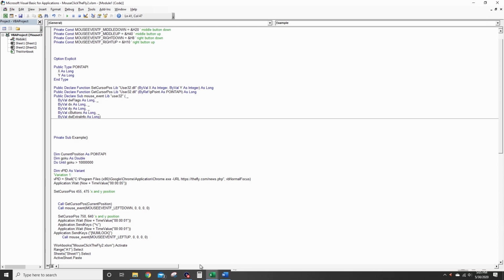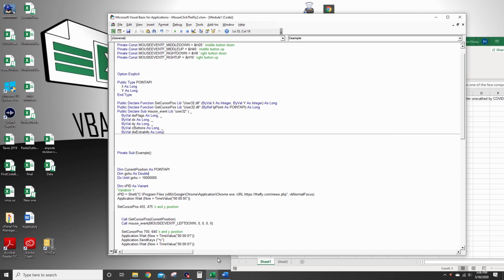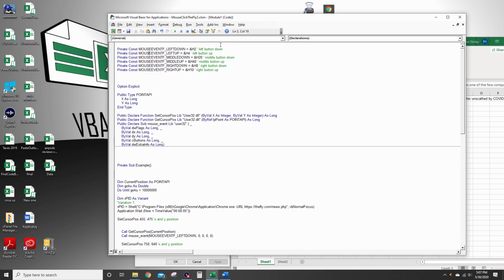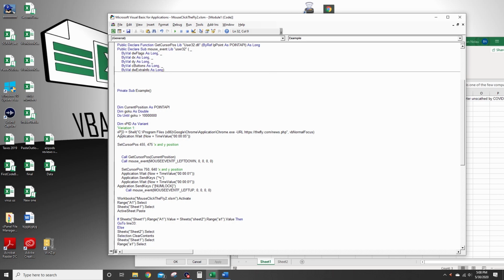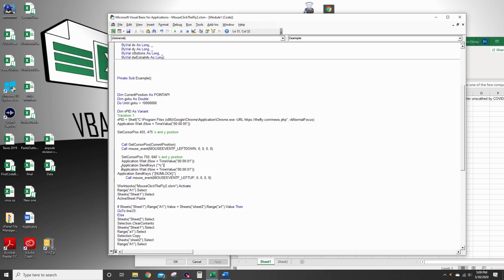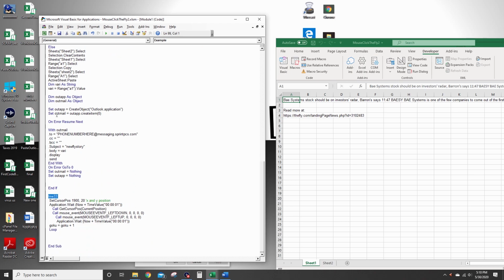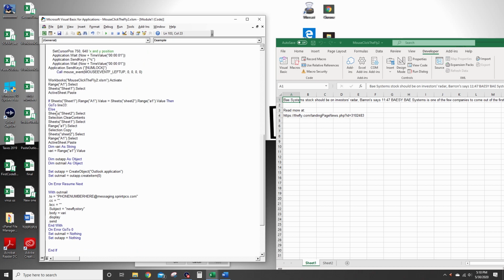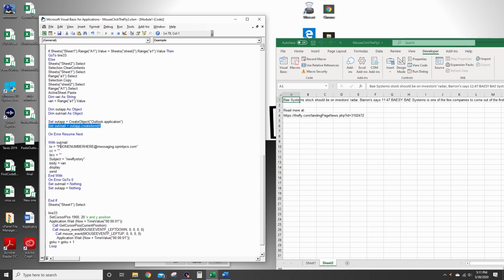Use the Mouse and Internet Browser with Excel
This video will show you how to get texts for all thefly.com stock news stories right to your phone as long as you have a computer that you want to leave on processing. It’s very simple code. The link on my website will walk you through the steps. It will also show you how to enable SIRI voice talking for texts with airpods gen 2 or later or powerbeats. With this option, you can have SIRI read you TheFly news immediately right when it's released so that you can trade faster without having to look for news.

My website will show you how to click the mouse, enter information into internet explorer and Google Chrome, copy and paste, etc with Excel VBA.

Sadly, even with a membership, they don't let you get email notifications for all their stories such as their "Hot Stocks" stories. In order to get around this limitation, you can use my code.this video also shows you the updated way to click the mouse in Microsoft VBA. They rarely ever change anything EVER, but they did for clicking.